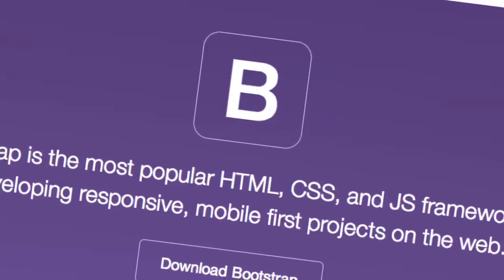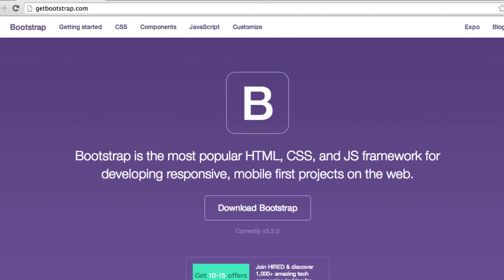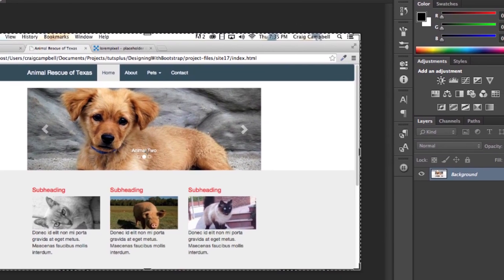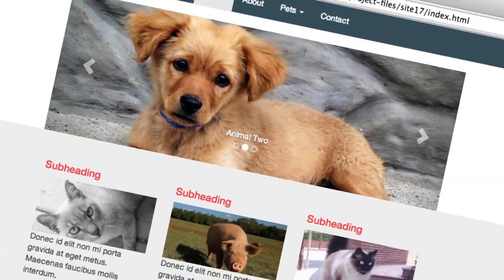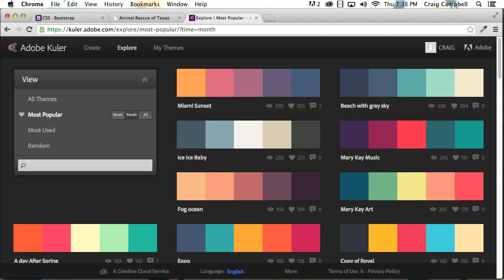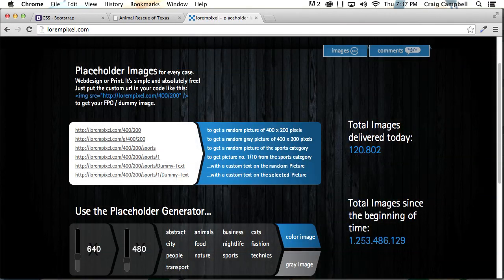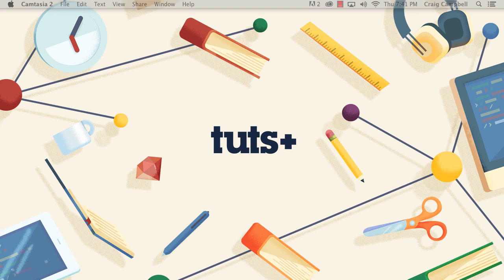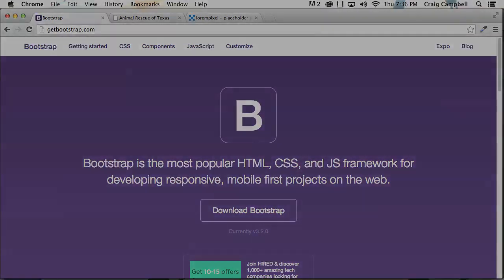Designing in the Browser With Bootstrap: Introduction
Lesson 1 of 21, a Tuts+ course on Designing in the Browser With Bootstrap taught by Craig Campbell. Become a Tuts+ member to get access to hundreds of new courses and eBooks!